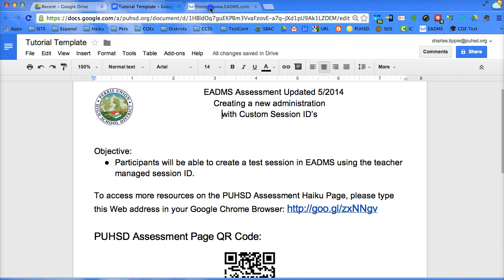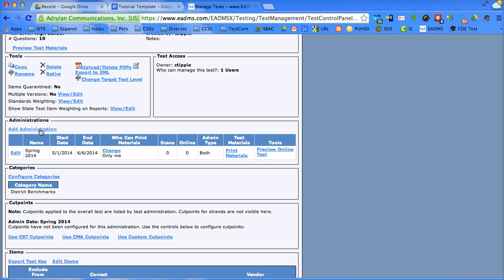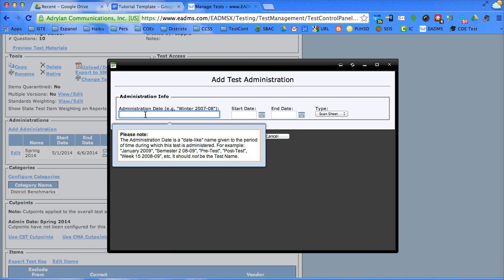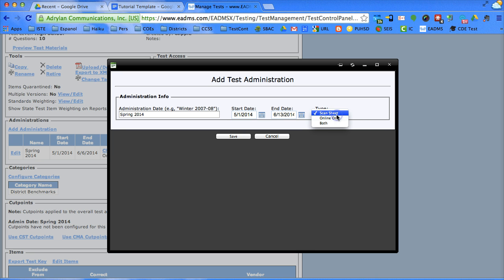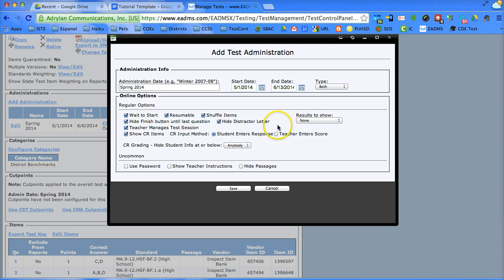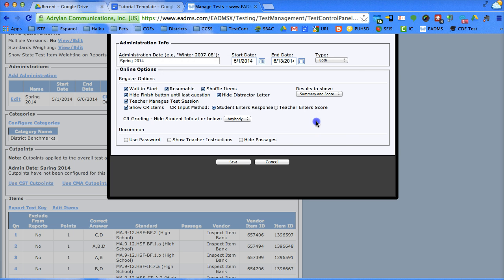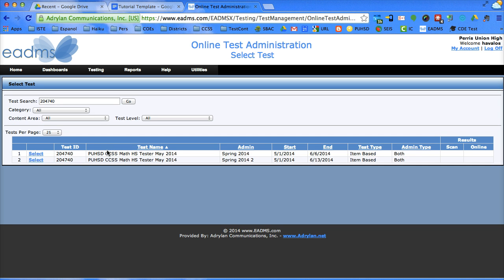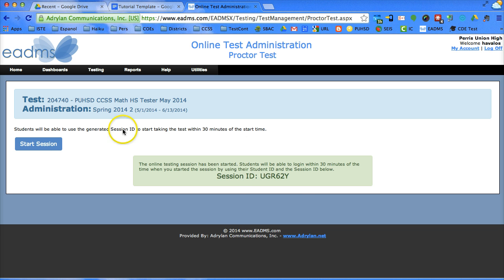EADMS Creating a Test Administration Session ID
In this tutorial participants will learn how to create a test session ID in EADMS using the automated teacher managed session ID